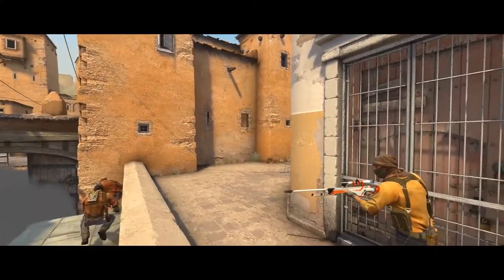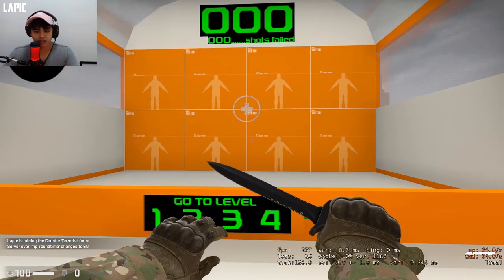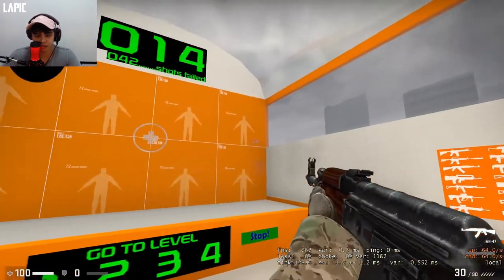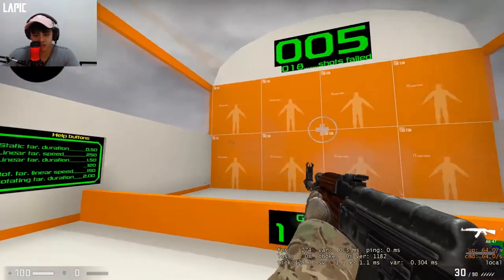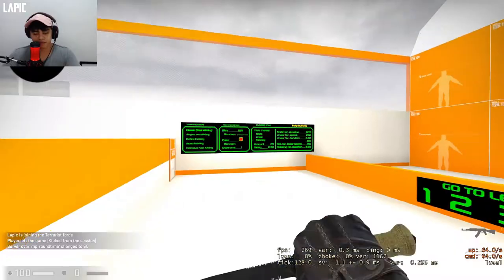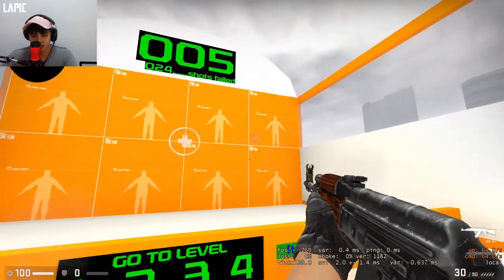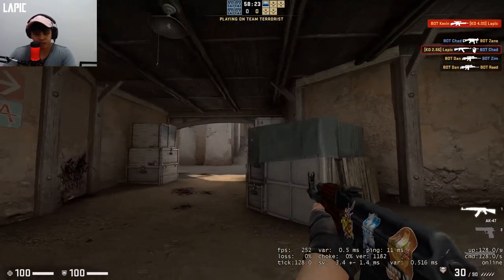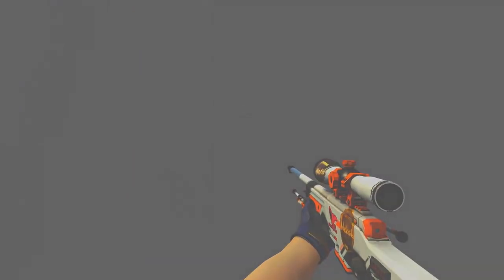How to Improve your Aim in CSGO | ONE Trick to Improving Your Aim FAST | CSGO Tips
A lot of people wonder how to improve your aim, is there any fast way to do so?
This one trick to improving your aim fast, does not mean you will become an aim god in a week, it still takes time, but if you follow this one routine everyday, in about a month or two, you will see amazing results for yourself. You can find yourself flicking to enemies faster and cleaner in a faster rate than usual. It is all about MUSCLE MEMORY. The more you use it, the stronger it'll be.

So please enjoy this video and I hope it helps you gamers out.
Peace!